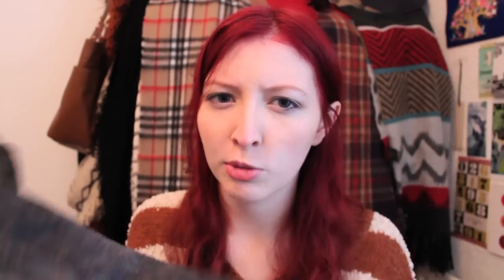October Favourites 2012!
Things mentioned:
- Zara coat: no longer online, I guess, sorry!
- Primark.
- Butterfingers.
- Graze box, use the code 'MD4HWMH' to get your first box free!

And here is me, elsewhere!